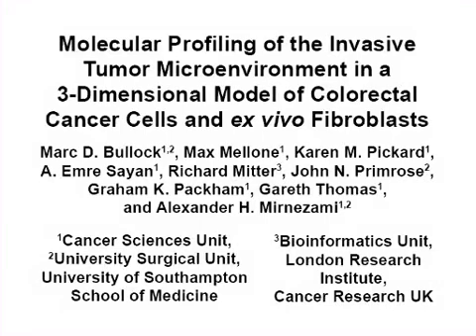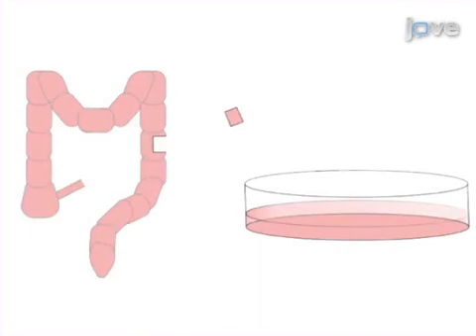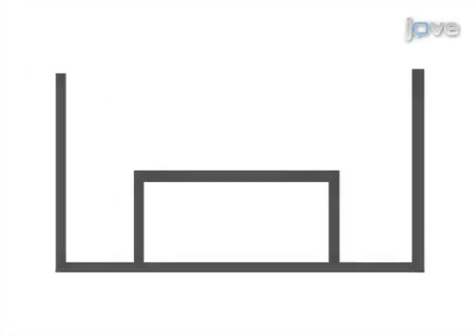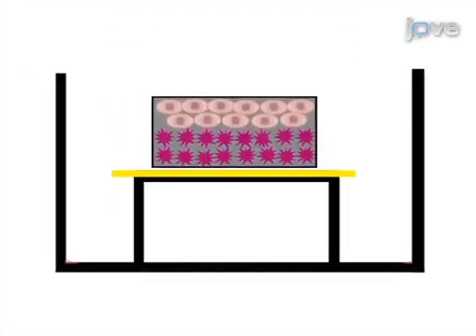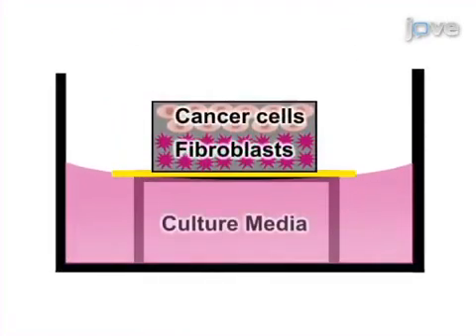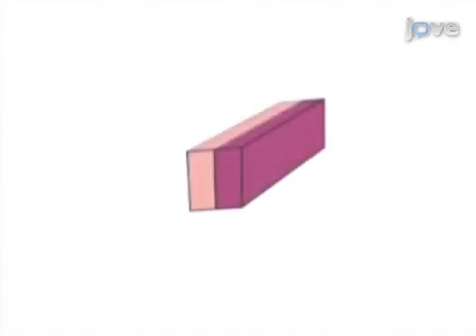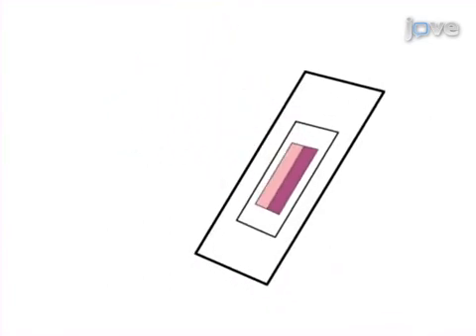Molecular Profiling of Colorectal Cancer and Fibroblasts | Protocol Preview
Molecular Profiling of the Invasive Tumor Microenvironment in a 3-Dimensional Model of Colorectal Cancer Cells and Ex vivo Fibroblasts -  a 2 minute Preview of the Experimental Protocol

Marc D. Bullock, Max Mellone, Karen M. Pickard, Abdulkadir Emre Sayan, Richard Mitter, John N. Primrose, Graham K. Packham, Gareth Thomas, Alexander H. Mirnezami
University of Southampton School of Medicine, Cancer Sciences Unit; University of Southampton School of Medicine, University Surgical Unit; London Research Institute, Cancer Research UK, Bioinformatics Unit;

Molecular profiling of laser microdissected cells and stroma from synthetic, tissue-engineered colorectal cancer models represents a novel and manipulatable approach to characterize and dissect the distinctive biology at the interface between tumor cells at the invasive front and cancer associated stromal cells.